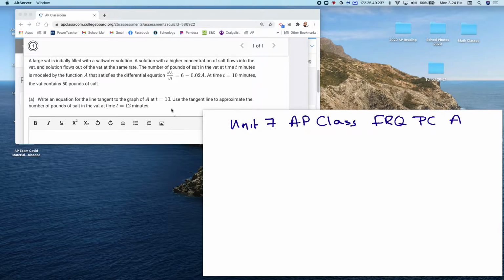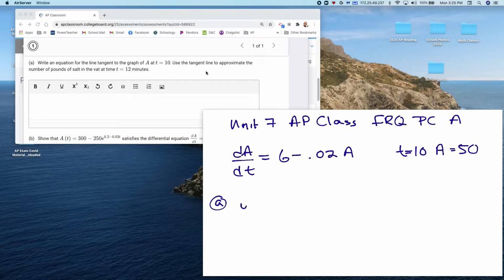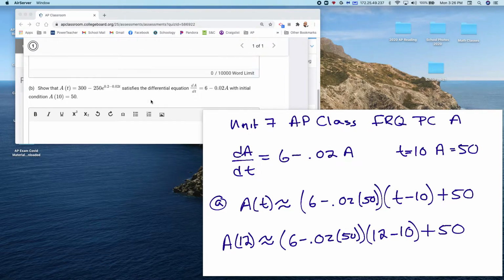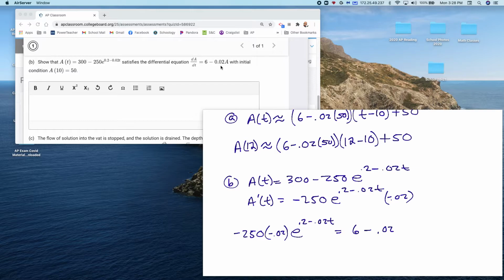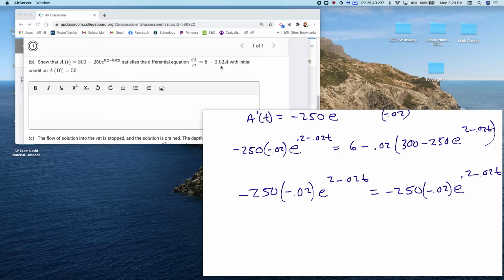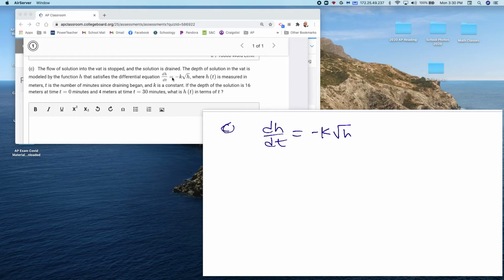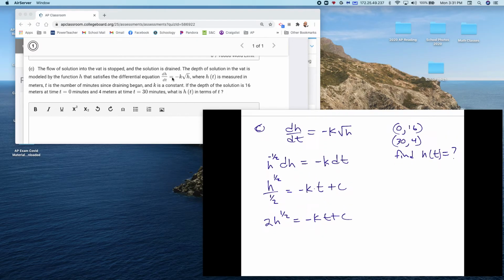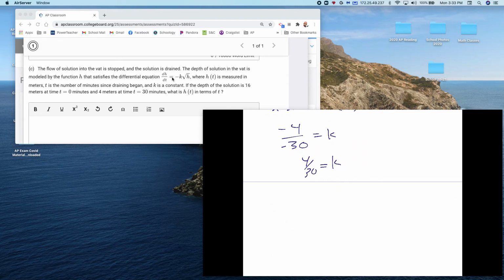Unit 7 AP Classroom Progress Check FRQ A